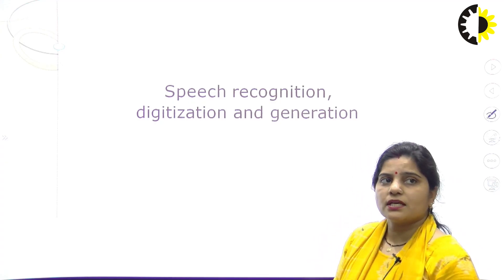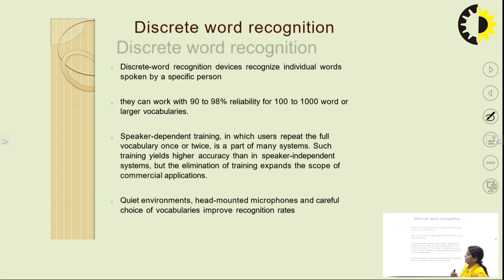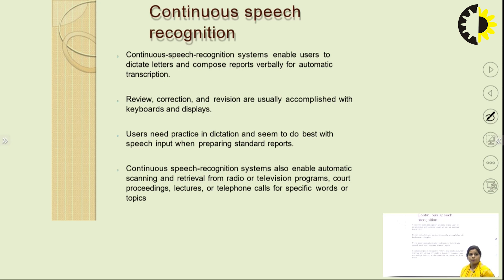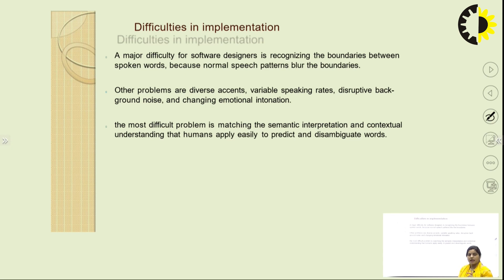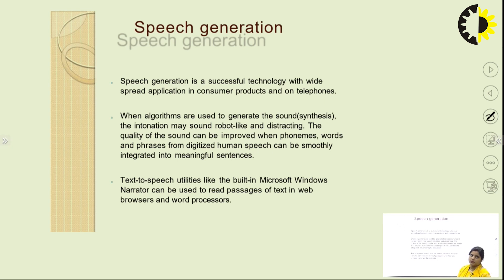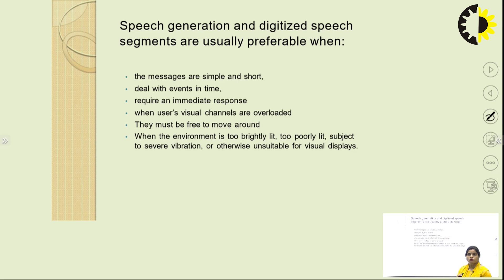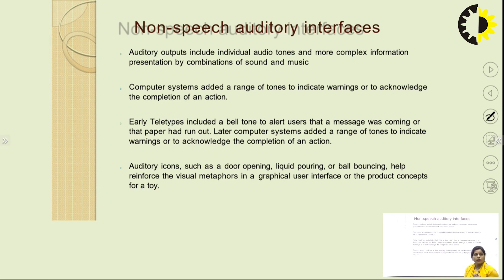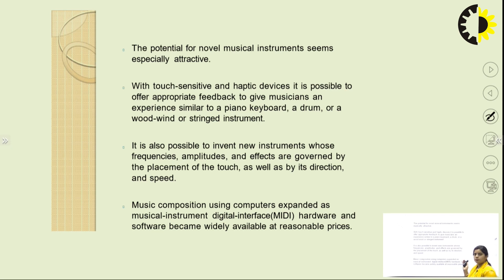''Speech Recognition And Generation'' Human Computer Interface Lecture 04 By Ms Akanksha shukla, AKG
It is the ability of machine or computer program to identify spoken word to convert them into retable text. It enables the handfeed control of various devices.